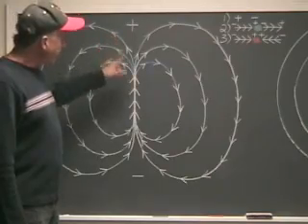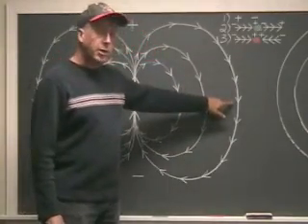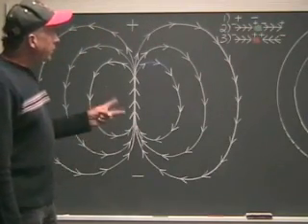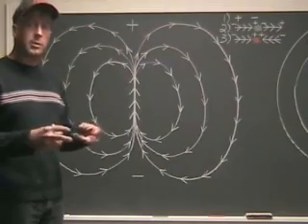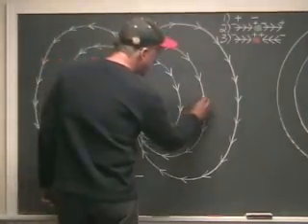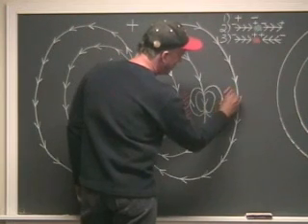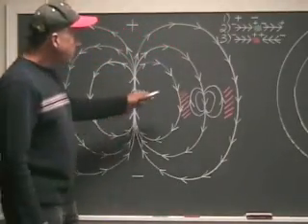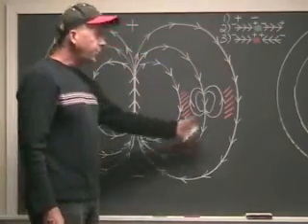Questioning Physics 101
First of five videos to fix physics. Over a hundred years ago, Einstein proved Newton's gravity is wrong! It's time that physicists to accept this reality & explore an alternative explanation for the workings of the universe. This video provides such an alternative.